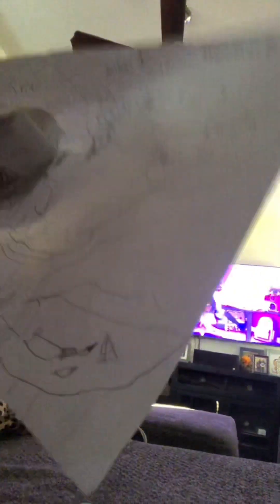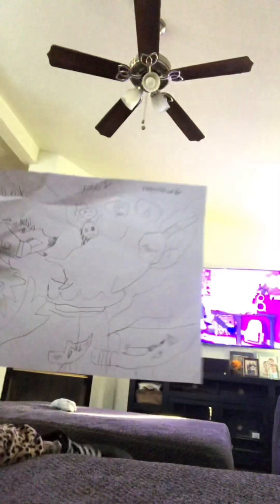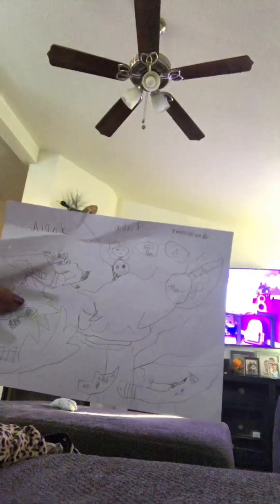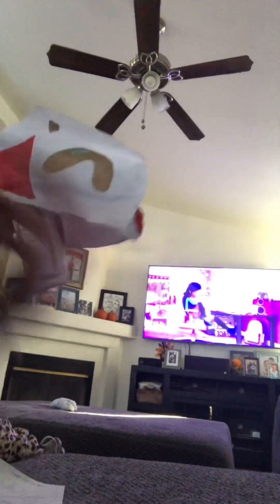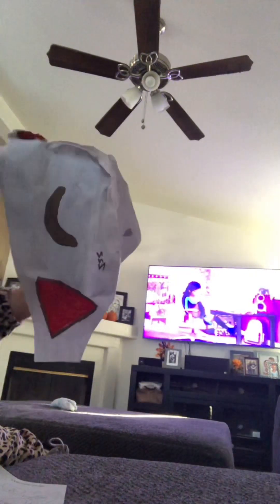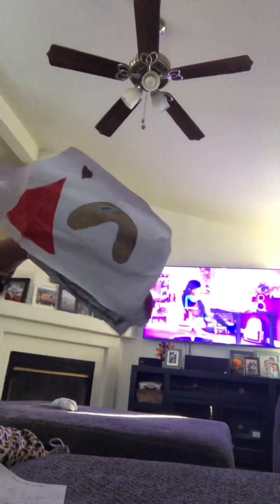Revealing Our Christmas special dragon Spent eight hours on her#thankyouifyousubed￼